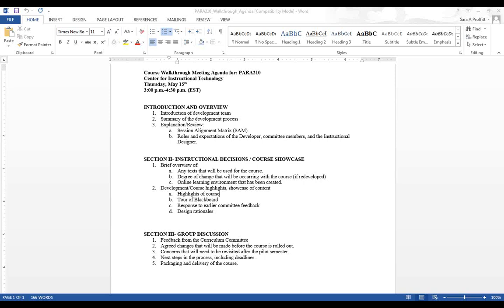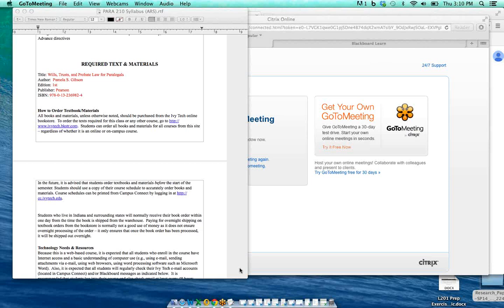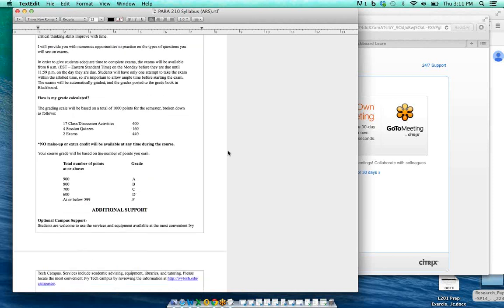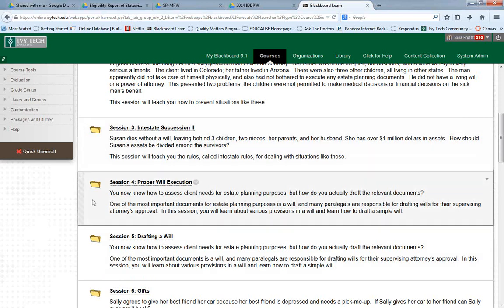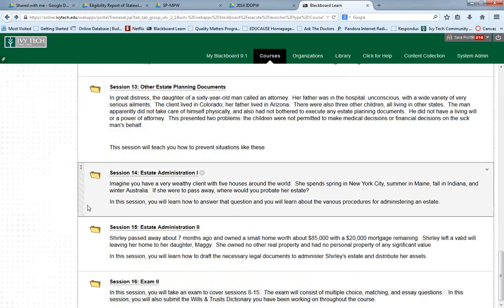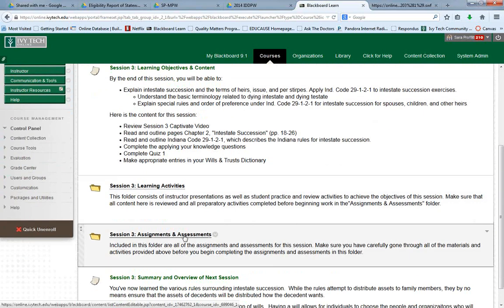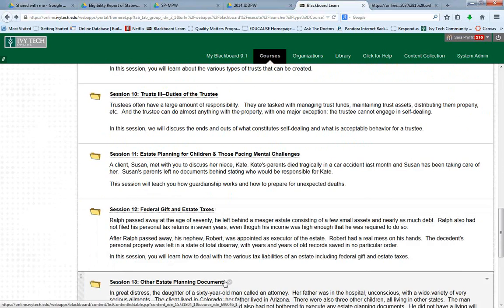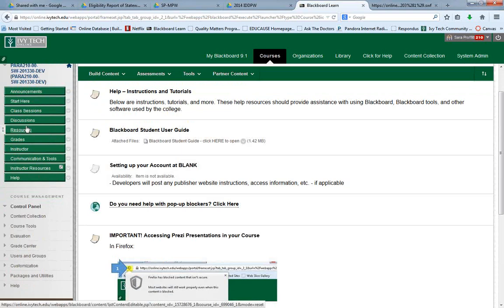PARA210 Course Walkthrough May 15, 2014